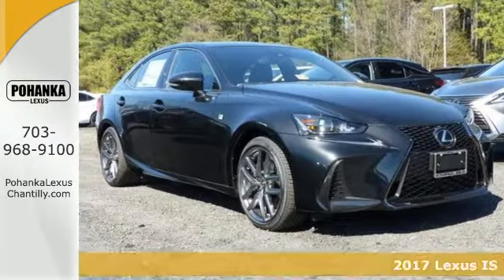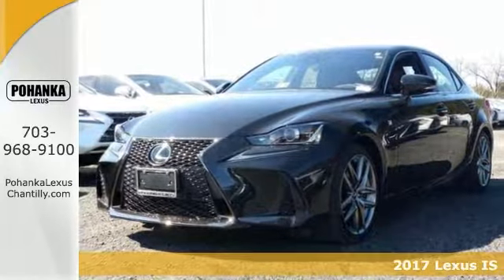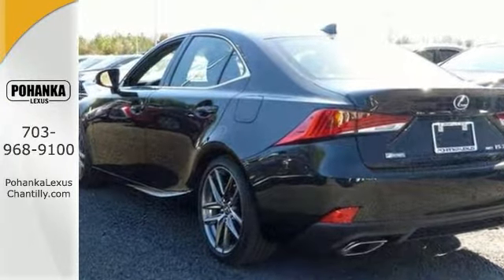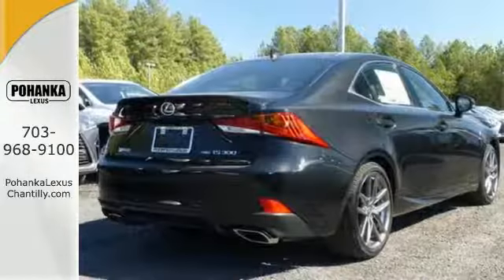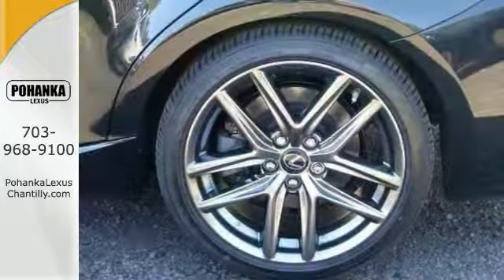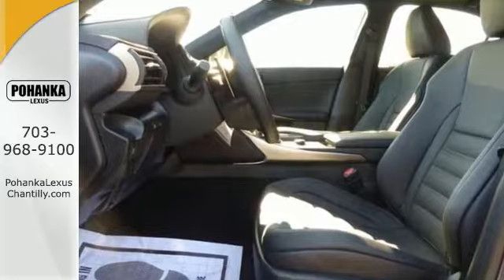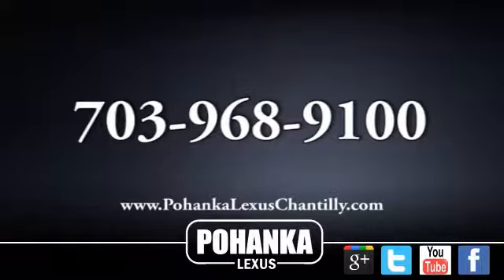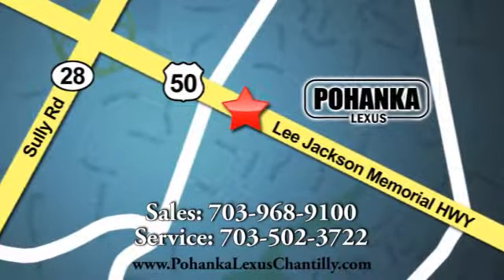New 2017 Lexus IS Chantilly Dale City VA DC, MD ISH519100 - SOLD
Year: 2017
Make: Lexus
Model: IS
Trim: IS 300 AWD
Engine: L Cyl.
Color: 223
Interior: EA25
Stock #: ISH519100
VIN: JTHCM1D29H5019100

Address:
13909 Lee Jackson Memorial Hwy